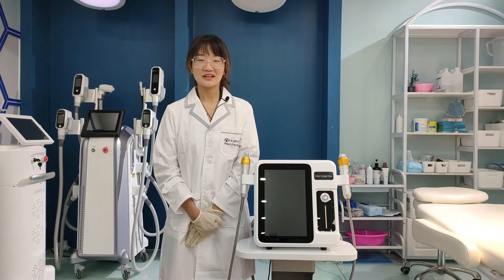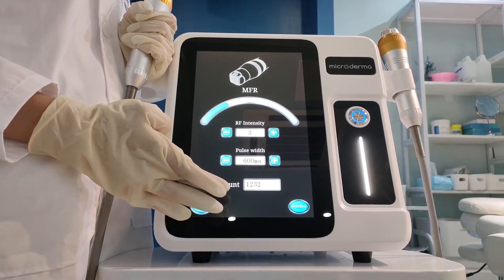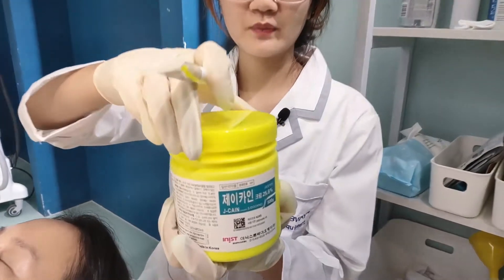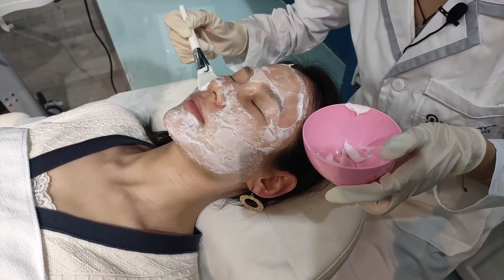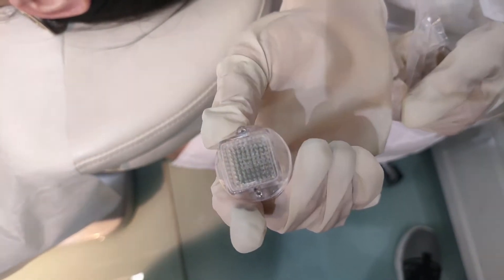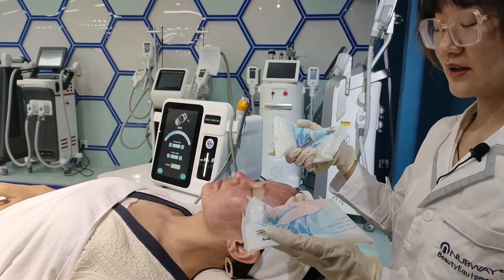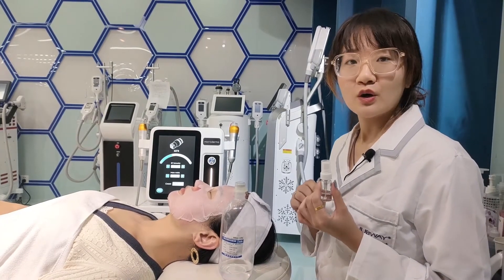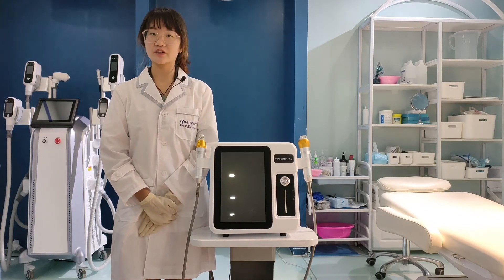Microneedle Fractional RF Machine operation video